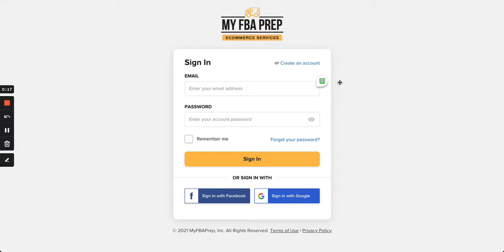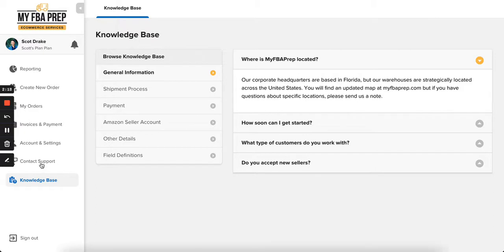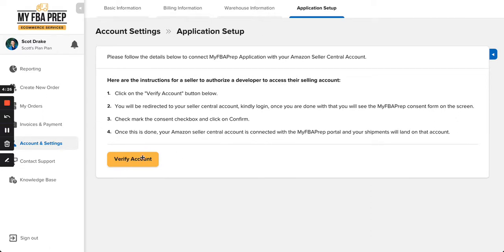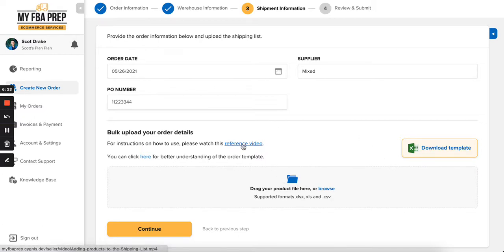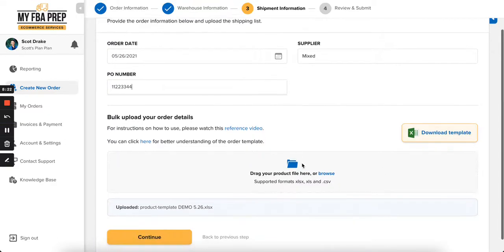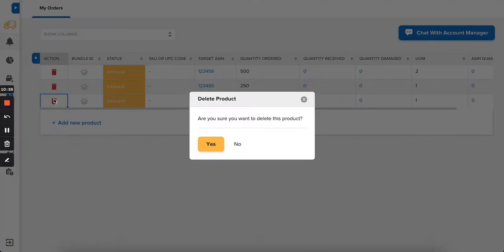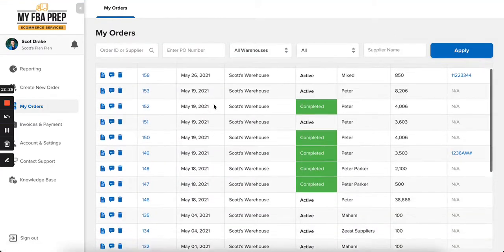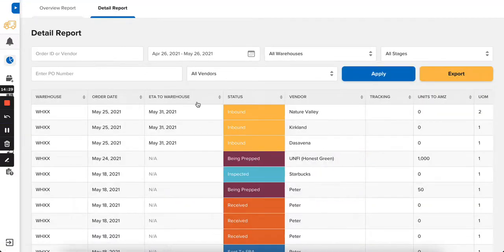Preptopia 2.0 Overview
Make fulfillment easy with simple integrations, performance insights, and scalability—all from a single technology platform.

We understand how important it is to get your prep work right and to do so quickly. We will ensure your inventory is prepared according to Amazon’s standards and we will get it into Amazon as soon as possible. With our easy-to-use tracking technology, Preptopia™, you will be able to track your inventory every step of the way. Send us your products and we’ll handle the rest!